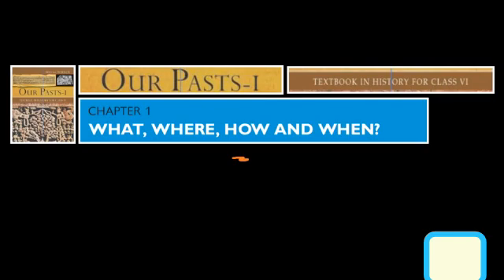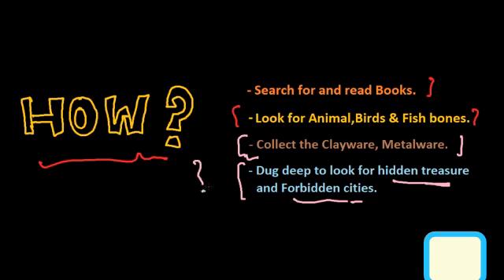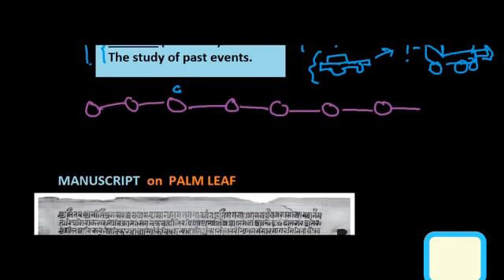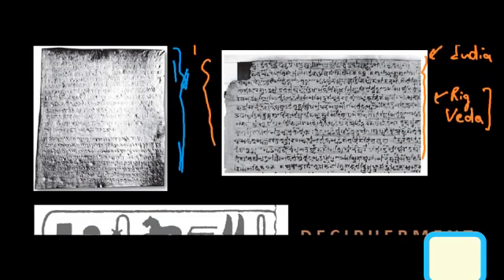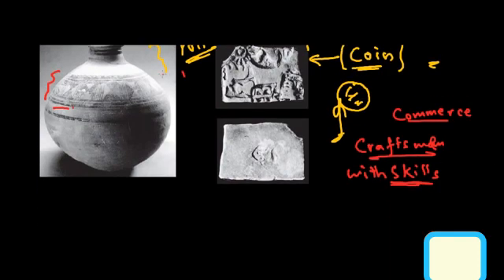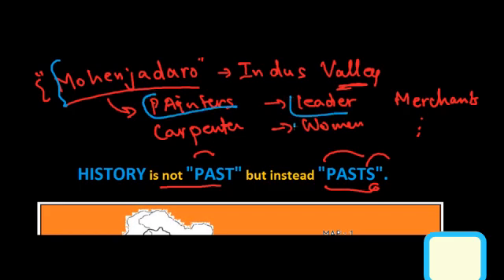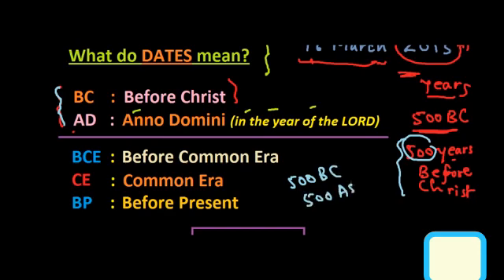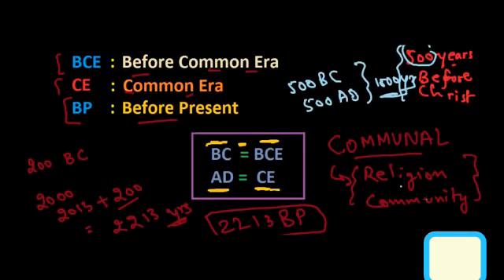Class VI Chapter 1 Name of the chapter: WHAT, WHERE, HOW AND WHEN?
Class VI

Chapter 1

Name of the chapter: WHAT, WHERE, HOW AND WHEN?